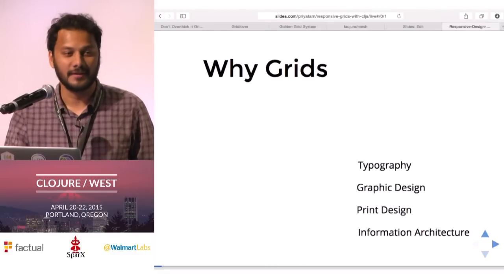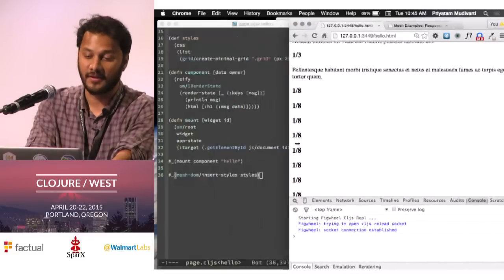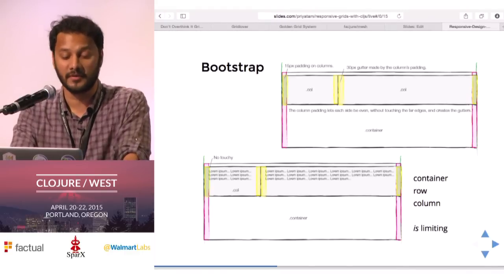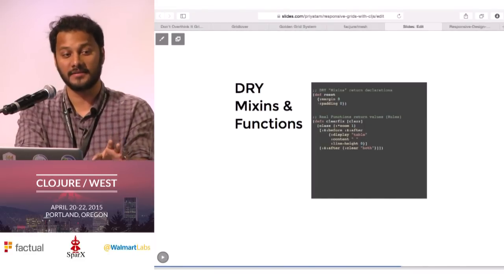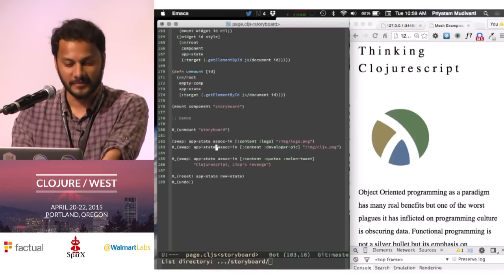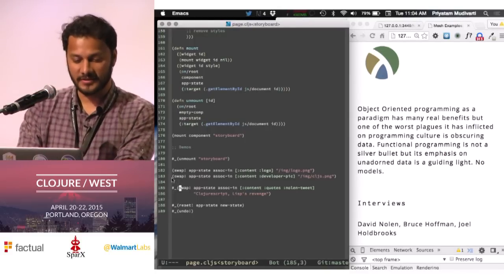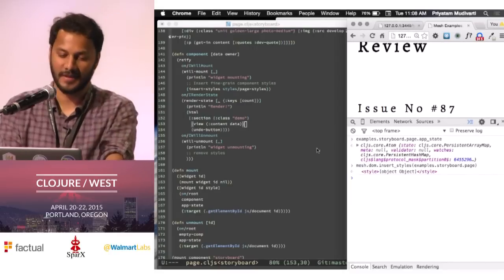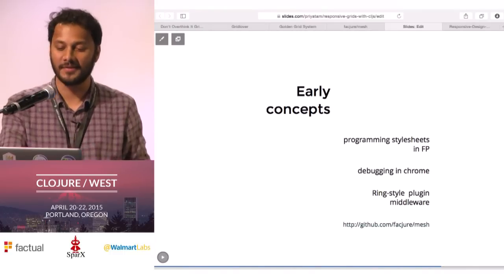Priyatam Mudivarti - Responsive Grid with Garden CLJS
Clojurescript community has been slow to embrace Garden, a simple library for rendering CSS in Clojure/ClojureScript. Conceptually similar to Hiccup, Garden allows you to design pages and layouts like a functional programmer: plain-old data structures, functions, and abstractions.

In this talk I will focus on responsive grid techniques popularized by Bootstrap, Susy, Flexbox, followed by a live-coding session. We will explore how to implement fluid, responsive, nested, and even DIY grids with Garden, and render CSS3 on the server or client. We will end with a demo of a page designed in Garden, rendered with Om, to showcase the benefits of using Clojurescript all the way.